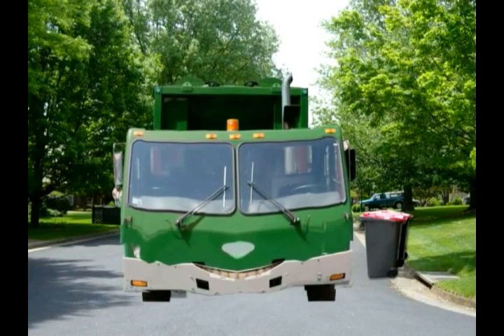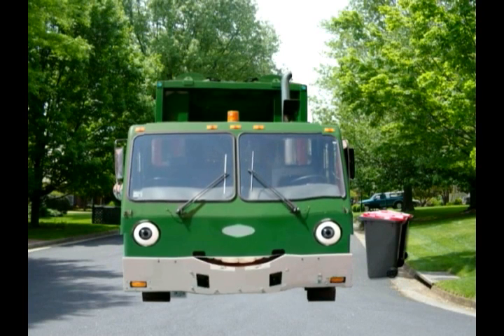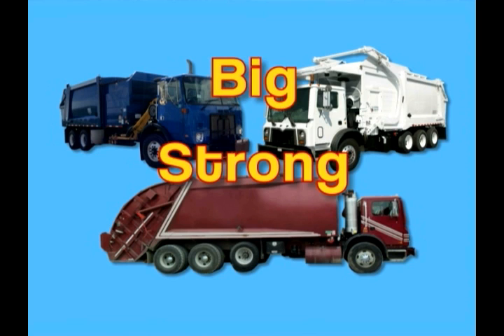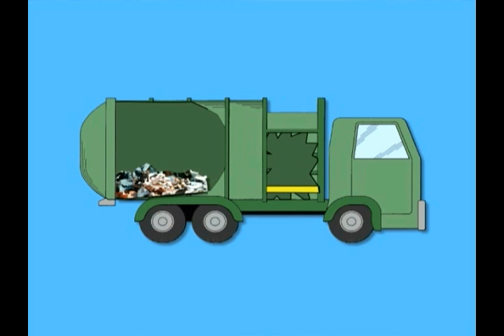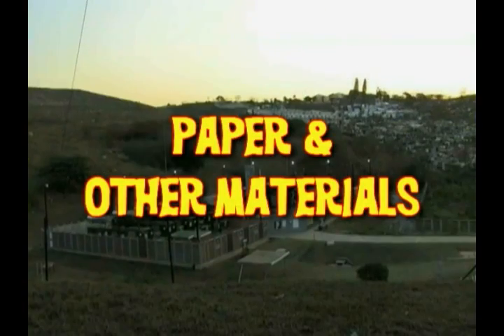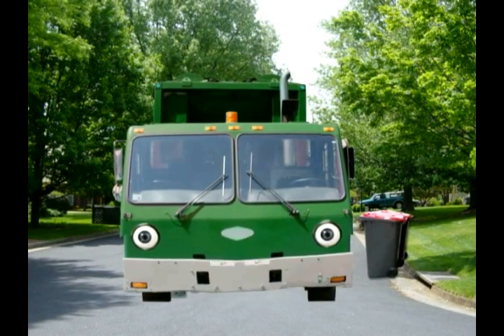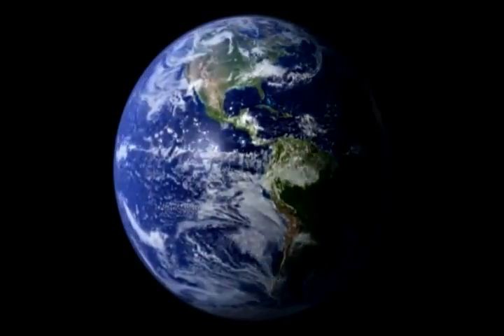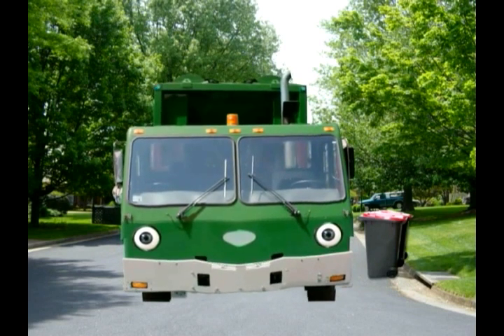HOW GARBAGE TRUCKS WORK FOR KIDS | Talking Garbage Truck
How garbage trucks work for kids, is a fun video that shows all about front loader, rear loader and side loader garbage trucks. Also known as recycling or refuse trucks children will learn about the different parts of a garbage truck, how garbage is collected and, where it goes – recycled or to landfills.  It’s animated learning video tool for toddlers, kindergarten and First Grade teachers, Moms and Dads that homeschool. Learn how much garbage is collected every year, how much garbage each person makes and other educational facts about garbage.